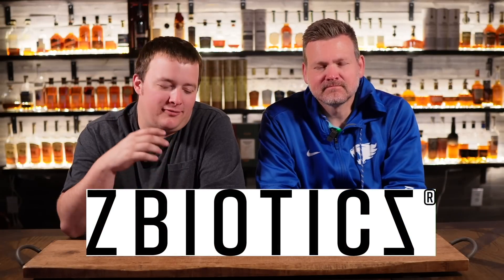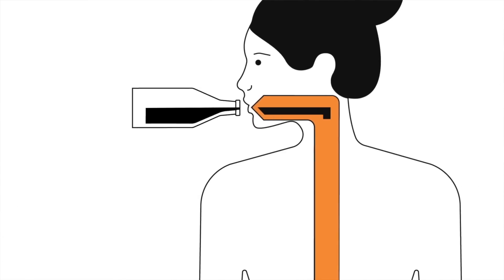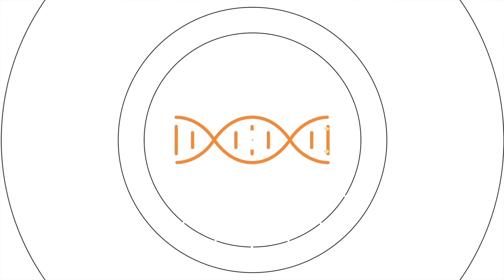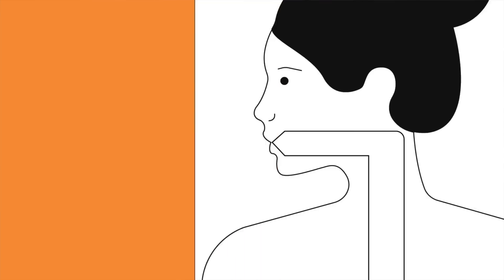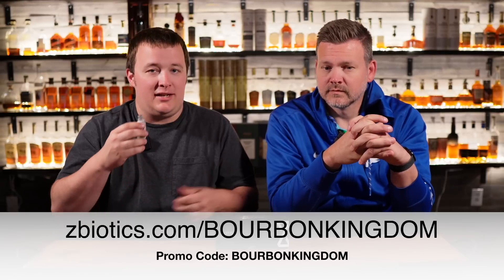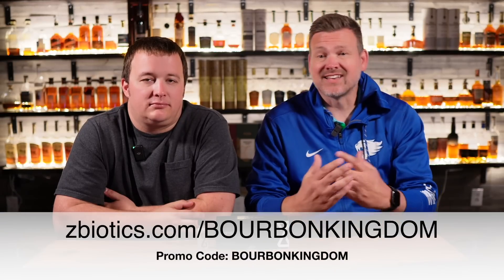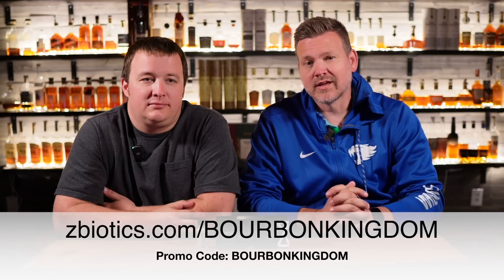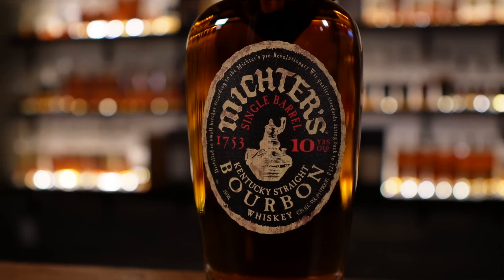Bourbon of the Year contender....Michter's 10 year Bourbon Review